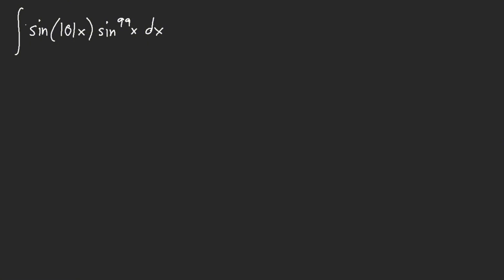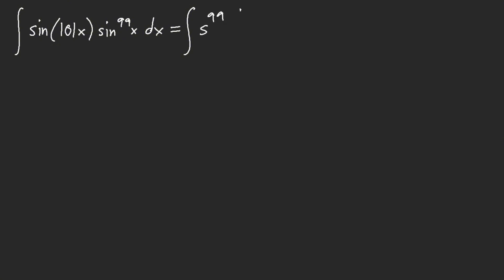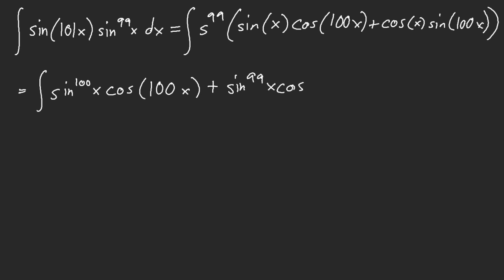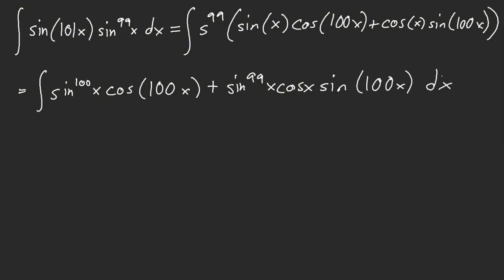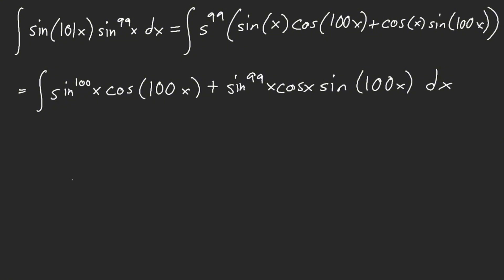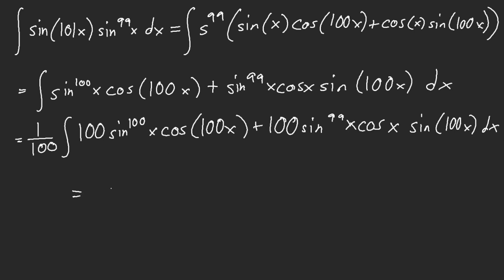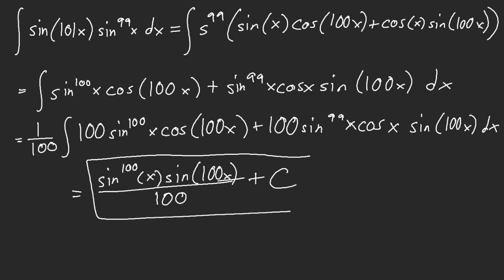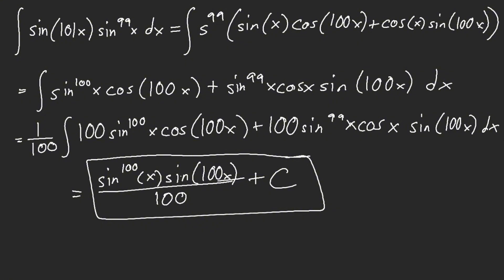Facing my Fear with JEE's Evil Trig Integral [MIT Integration Bee 2011]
Latex: \int \sin(101x)\sin^{99}(x)dx